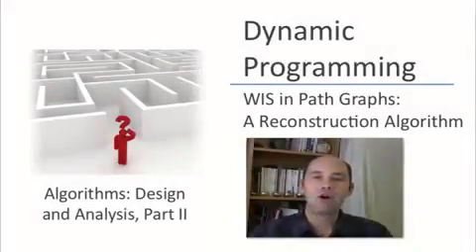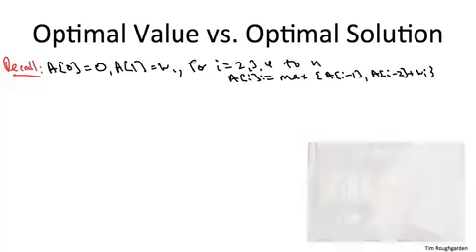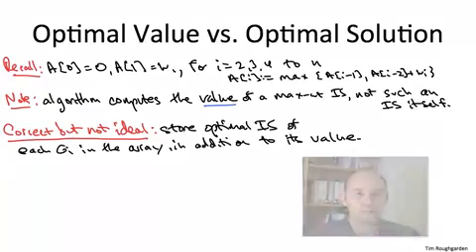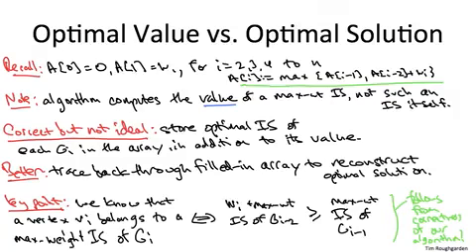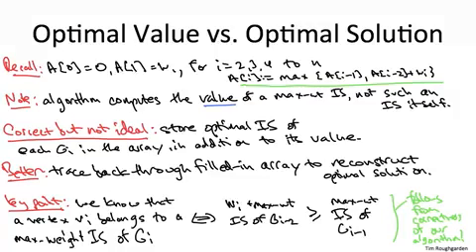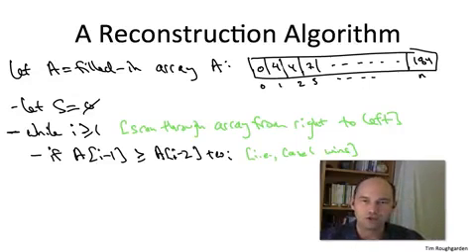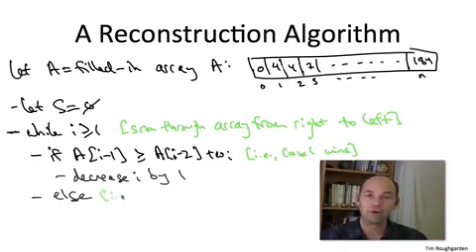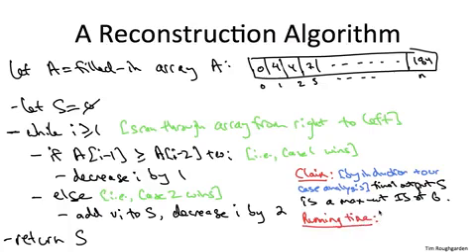INTRODUCTION TO DYNAMIC PROGRAMMING: WIS in Path Graphs - A Reconstruction Algorithm